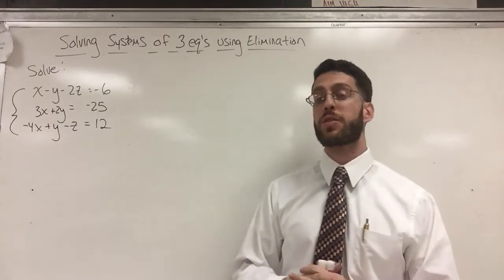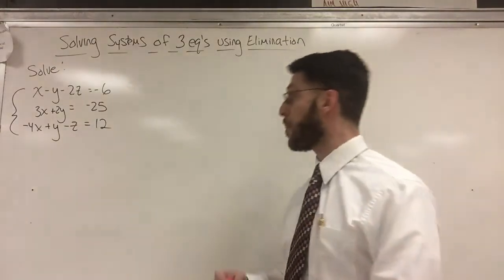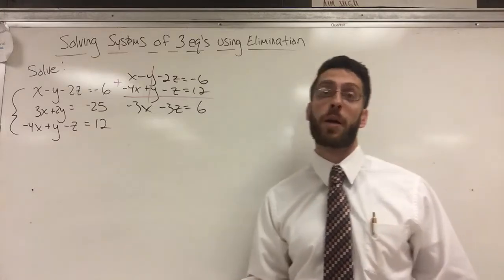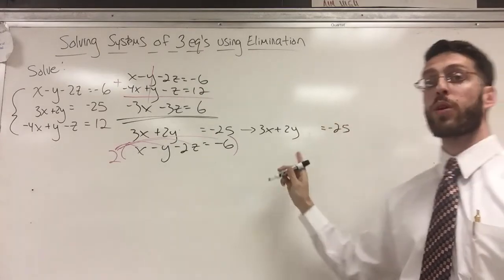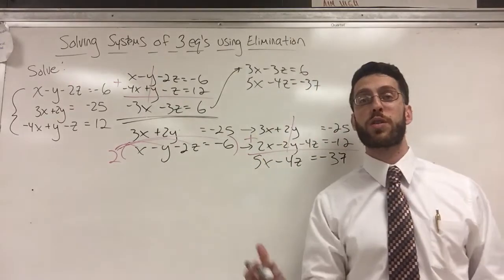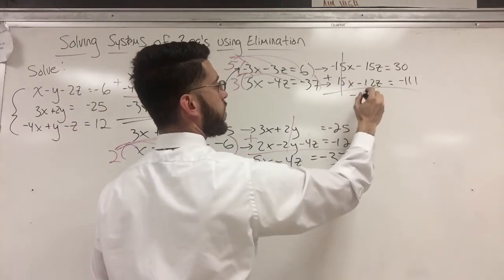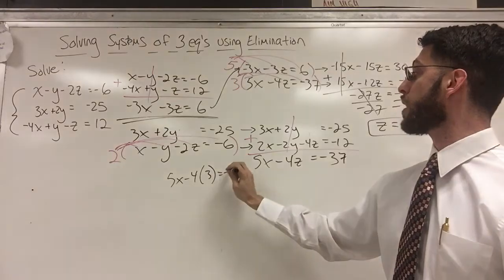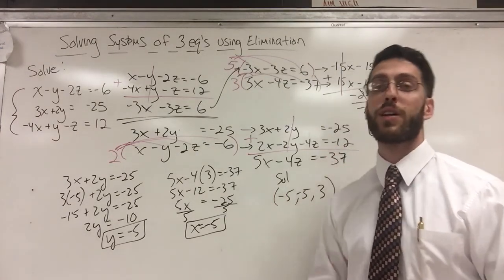Solving a system of 3 equations using elimination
Choose 2 equations at a time, if the variables are lined up, we can use LCM to create additive inverse’s so one of the variables will cancel out. Work you’re way down to a system of 2 equations with 2 variables then solve for one.